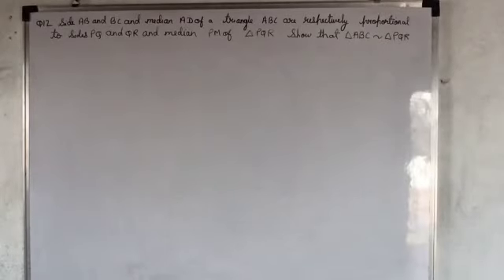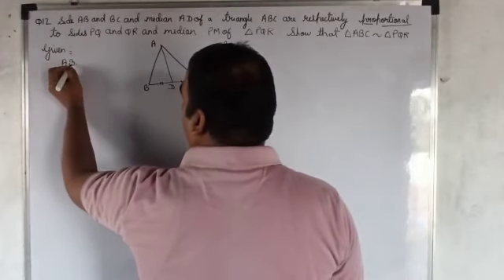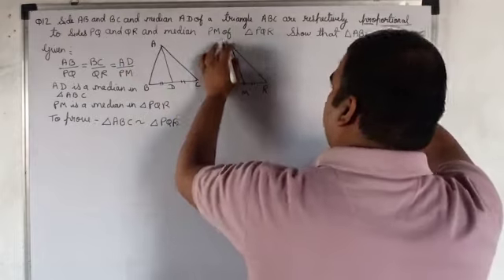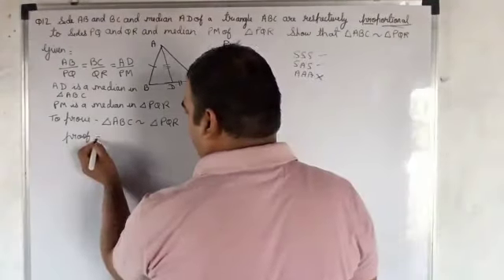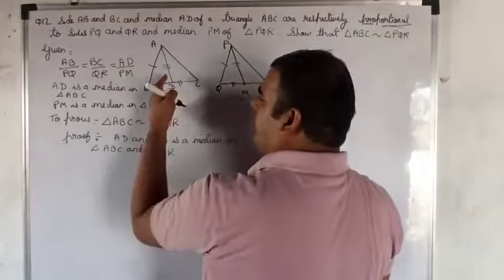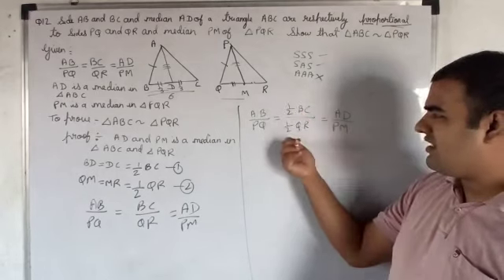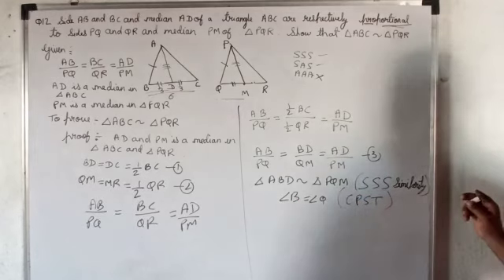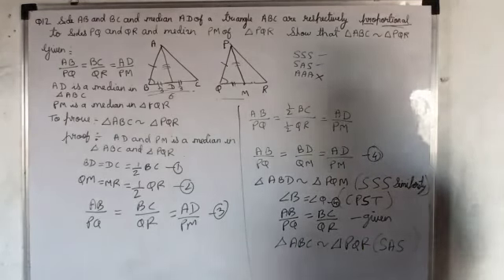Ex 6.3 Q. no 12